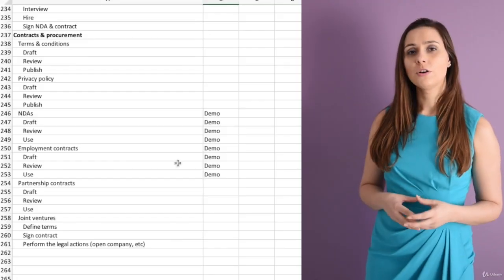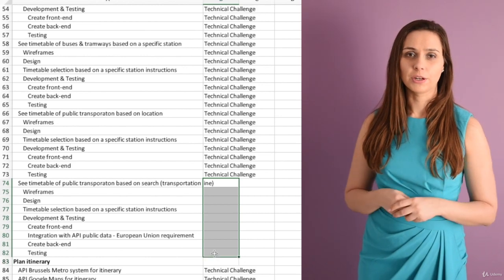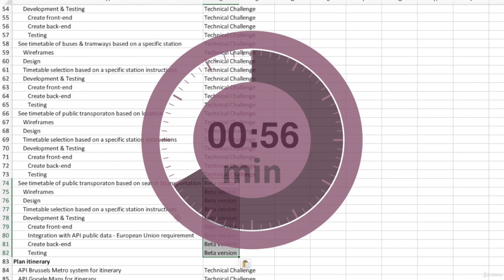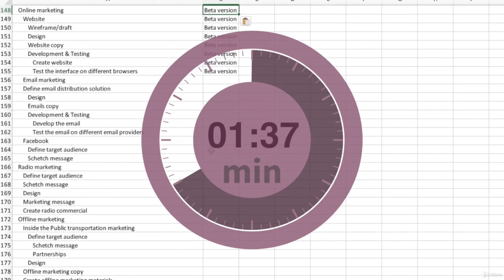14 Stage 3 Pack up a beta version of your final deliverables | Computer Monk 🔴